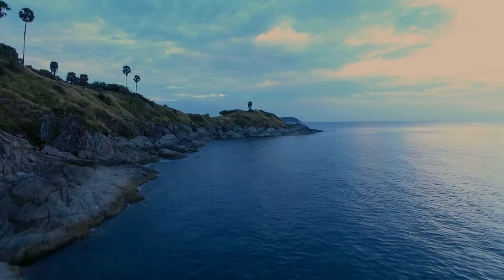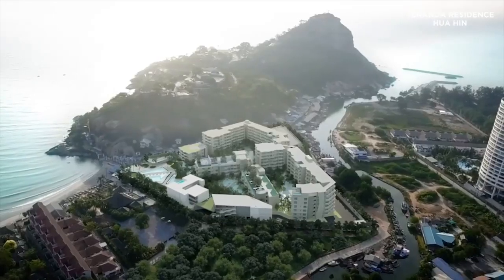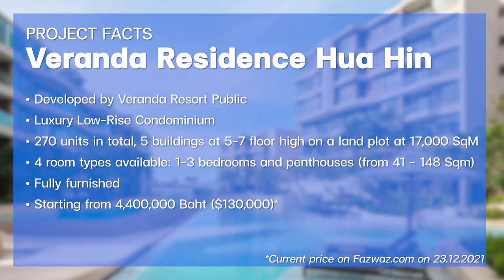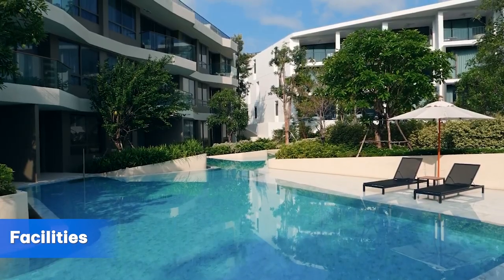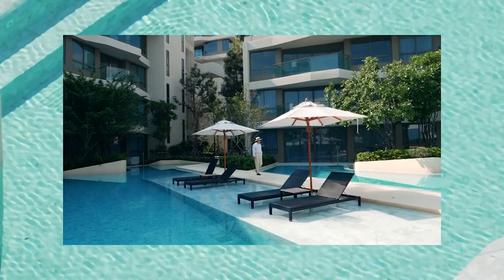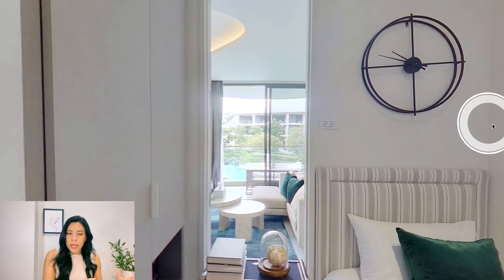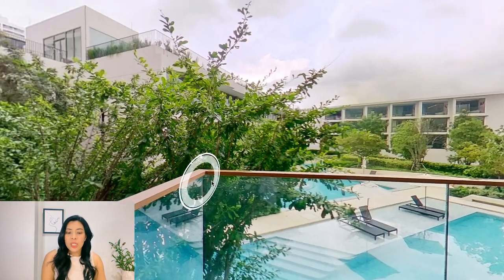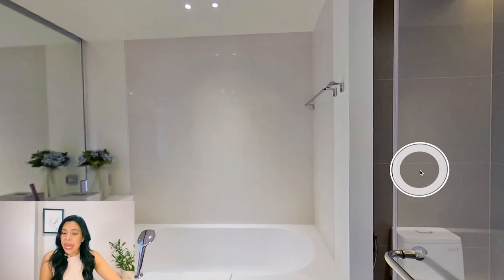Veranda Residence Hua Hin l Luxurious Beachfront Condominium at Khao Takiab Beach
Veranda Residence Hua Hin, a beachfront condominium rising in front of Khao Takiab Beach allowing you to unwind yourself with ocean breeze, sunshine and white sandy beach, starts at 4.4 million baht.

The project is a low-rise condominium on a land of approx 17,000 SqM. It comprises 270 units in 5 buildings at 3-7 floors high. Every unit is available fully-furnished, ready for you to move in. The project has several unit plans to offer, ranging from 1BR, 2BR, 3BR and penthouses, coming with a sea view, a pool view and a mountain view.

Veranda Residence Hua Hin is fully equipped with upscale facilities such as a direct walkway to the beach, a massive free-form swimming pool accessible from every building, oasis jogging track, a sky sundeck, a sky gym, a kidzone, a co-working space, supercar parking space and many more. Rising in a convenient location, the project is close to many attractions and amenities via Phetkasem Road.

Get more information or schedule for a viewing at

0:01 Intro
0:30 Project introduction
0:48 Design concept
1:06 Project location
1:37 Project facts
2:28 Project facilities
3:00 Unit tour via 3D walkthrough
5:23 Final thoughts
6:41 Contact us